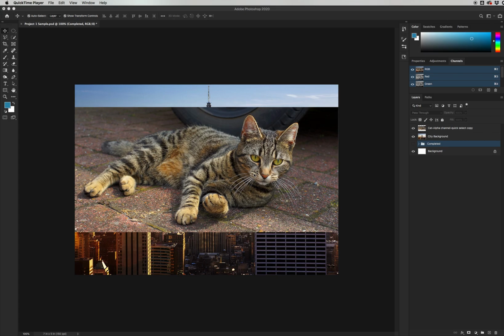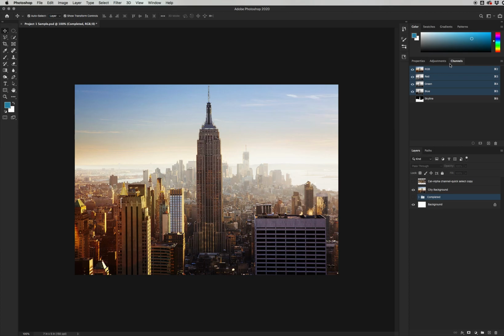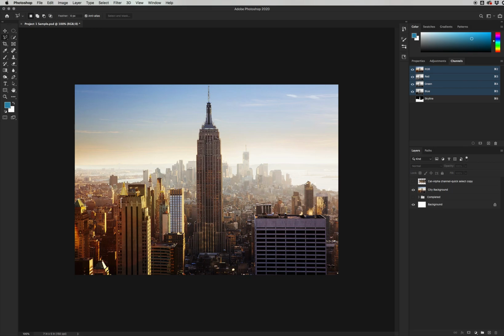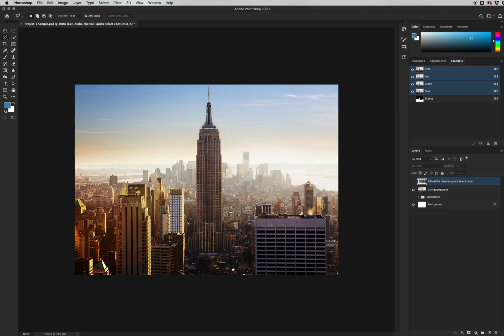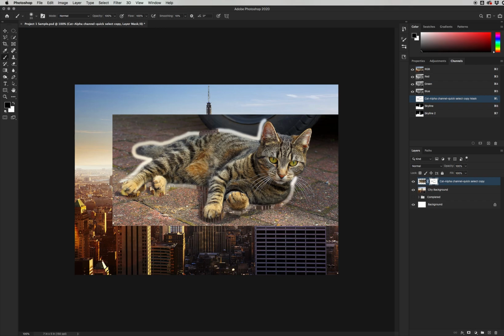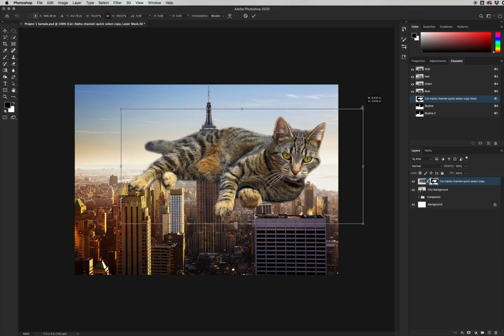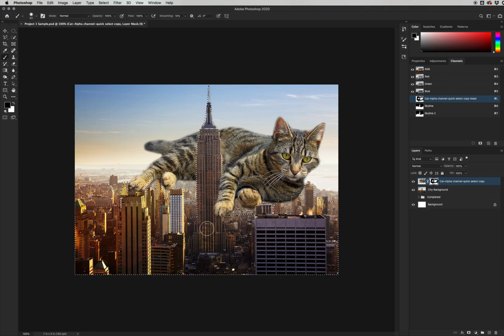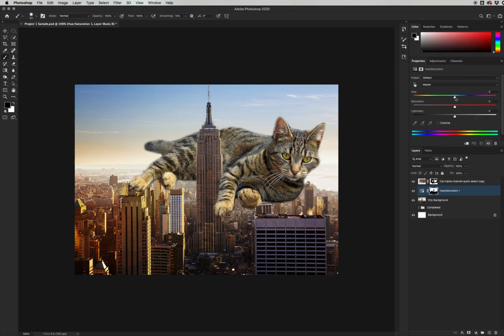Useful Alpha Channel